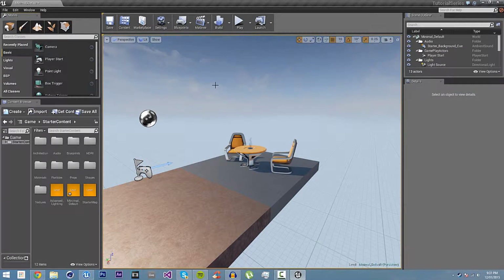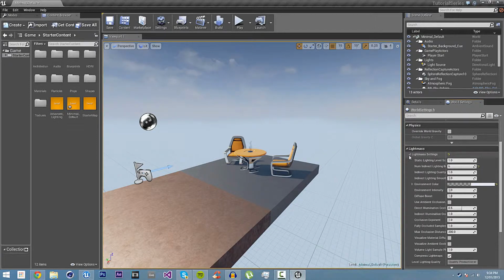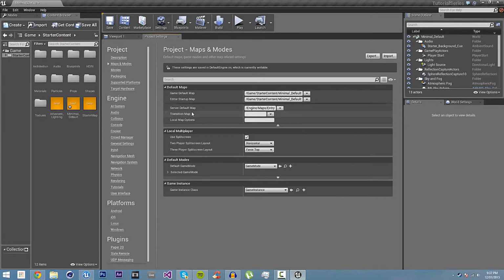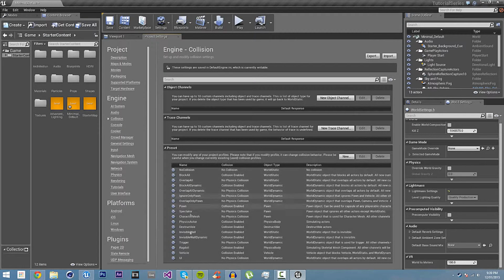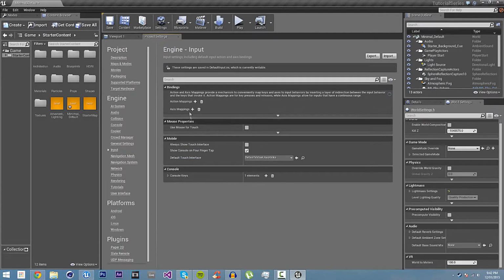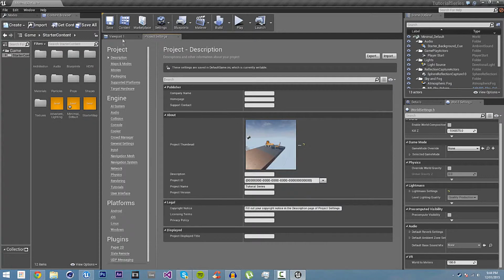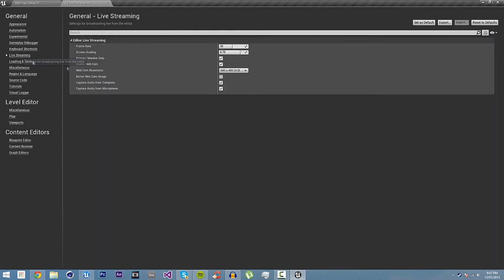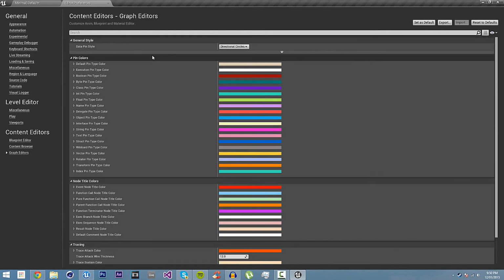Settings - Chapter 1.2 - Unreal Engine 4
In this tutorial we go over how to manipulate the layout of the editor, and we also look through all the different types of settings there are in UE4.